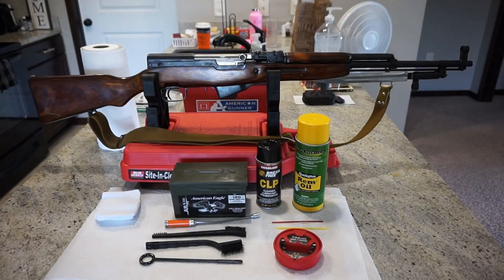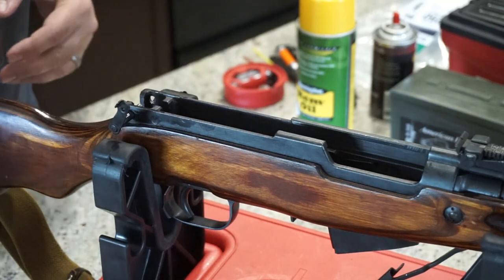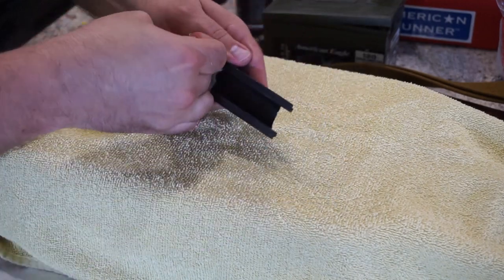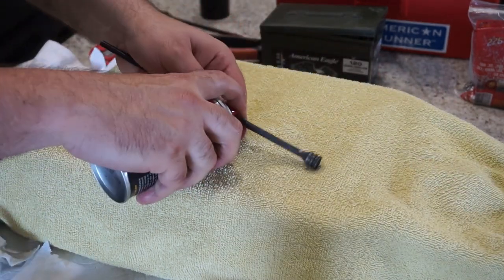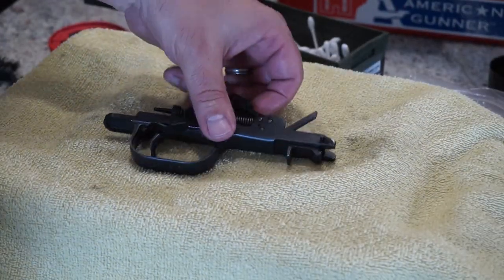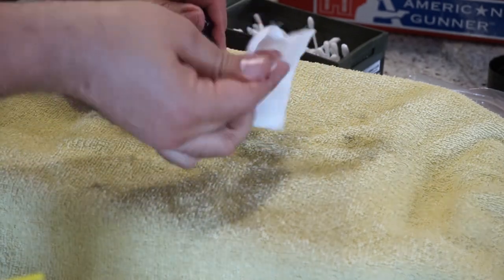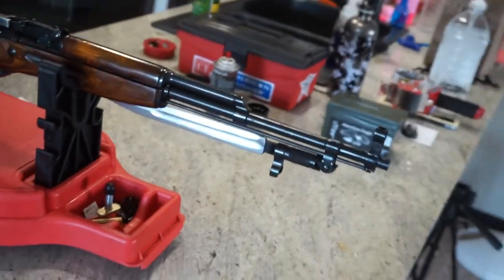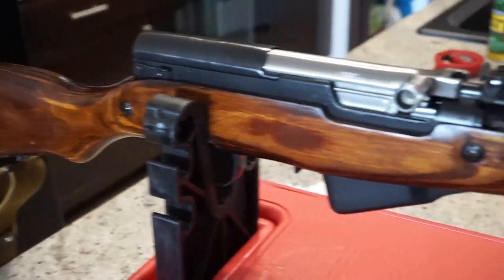How to clean the SKS rifle.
Guntube.org: travisp11
Gunstreamer: travisp11
UGEtube: travisp11

Don’t forget to leave Facebook and come to MeWe! (They won't deny you your 2A rights!)

License
Standard YouTube License
Category
Entertainment